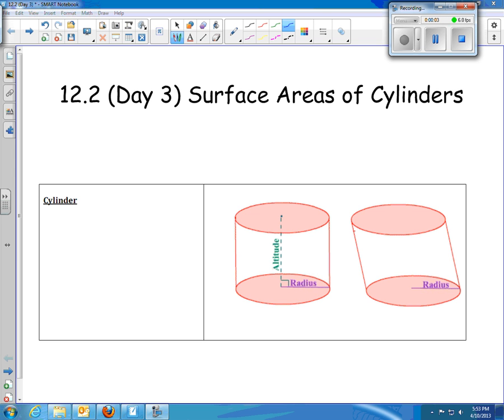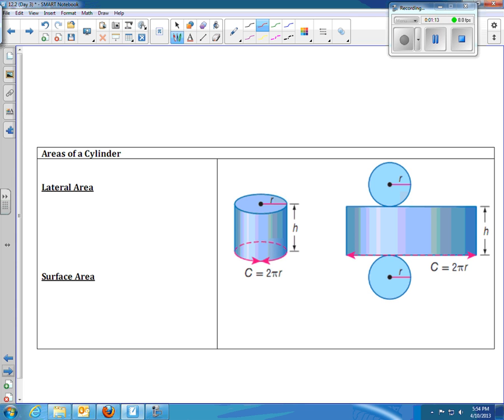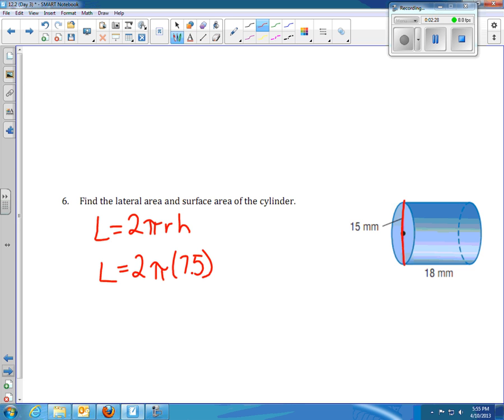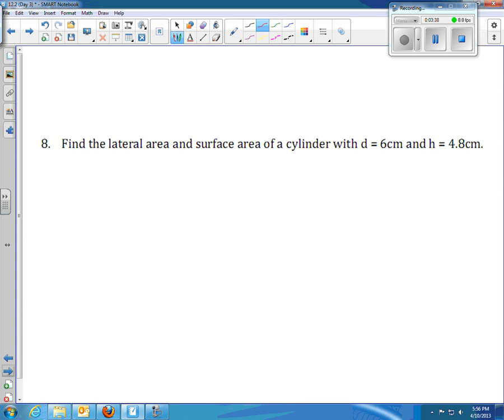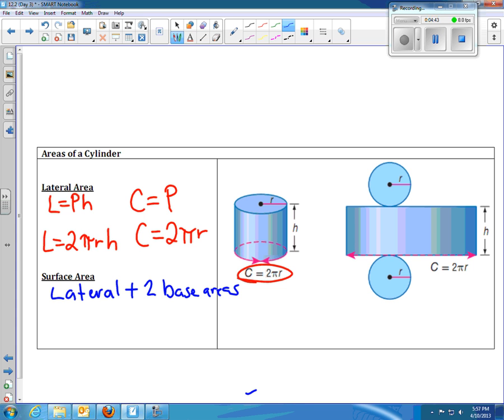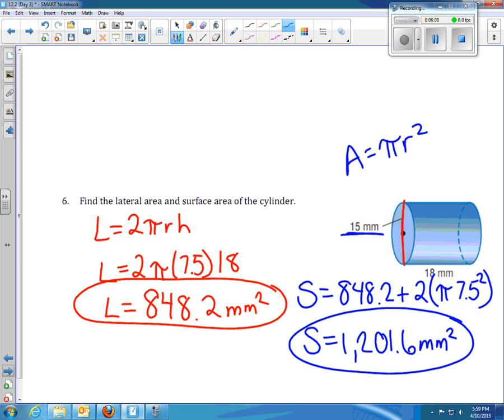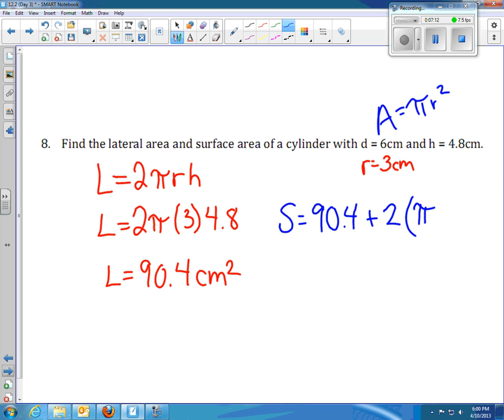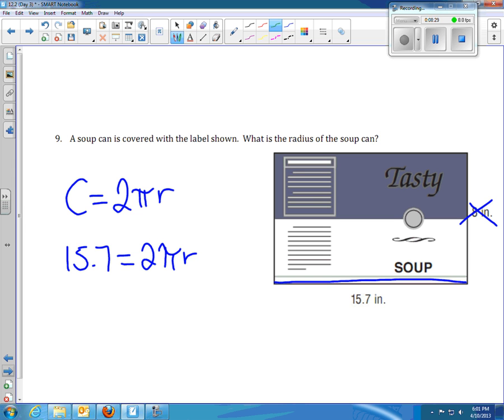12.2 (Day 3)-Surface area of cylinders